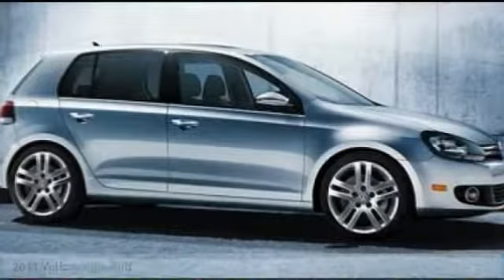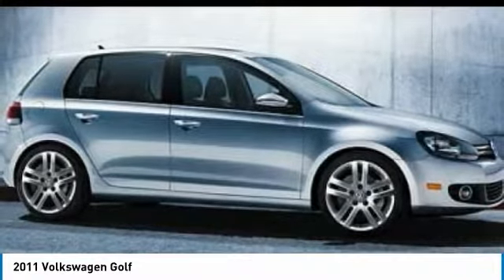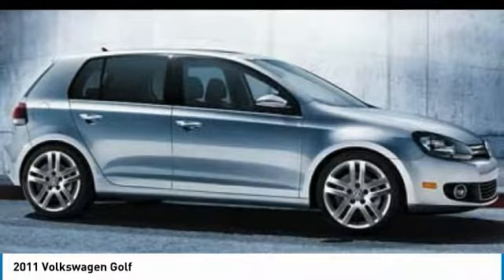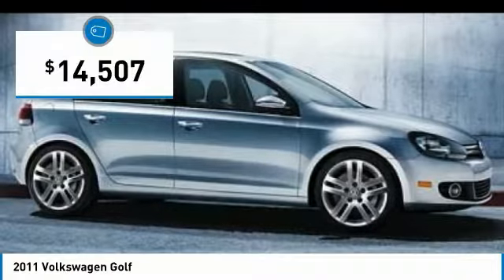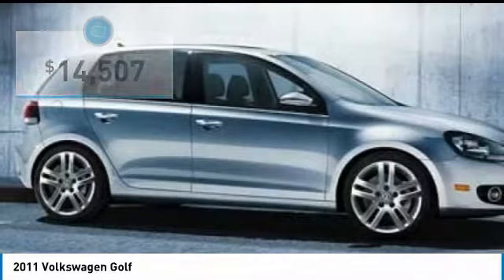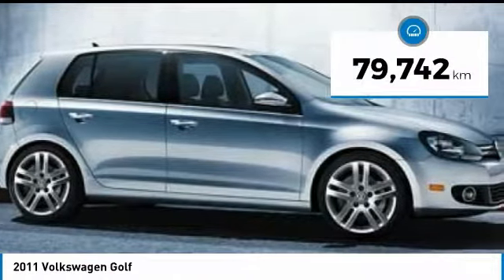2011 Volkswagen Golf PA1240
2011 VOLKSWAGEN GOLF SHERWOOD PARK, AB
Stock# PA1240

IIHS Top Safety Pick. This Volkswagen Golf delivers a Turbocharged Diesel I4 2.0L/120 engine powering this Manual transmission. Variable intermittent windshield wipers, Remote central locking system, Pwr windows w/pinch protection -inc: one touch auto up/down feature.

*This Volkswagen Golf Comes Equipped with These Options *

IIHS Top Safety Pick, ALG Best Residual Value, KBB.com Top 10 Family Cars.

A short visit to Sherwood Park Volkswagen located at 2365 BROADMOOR BLVD, SHERWOOD PARK, AB T8H 1N1 can get you a dependable Golf today!